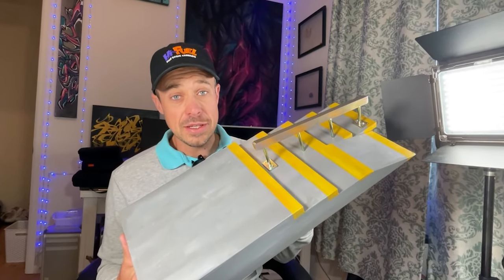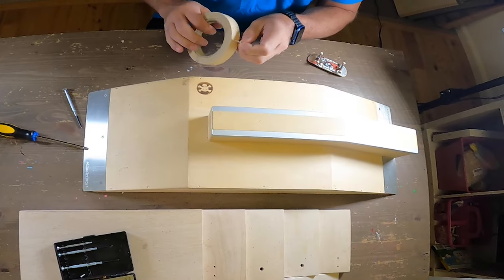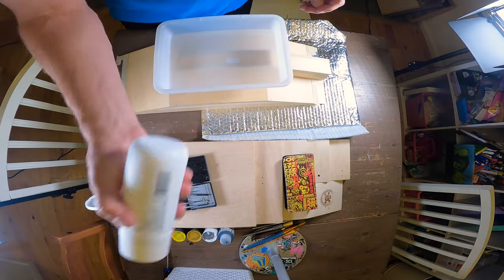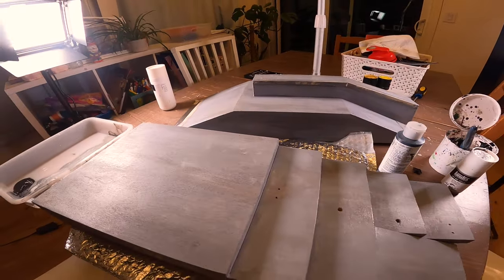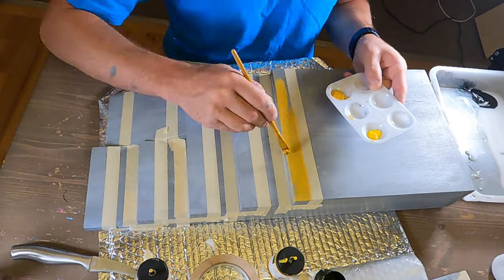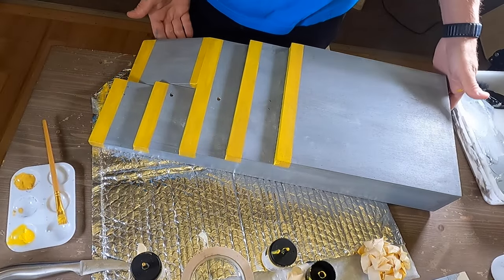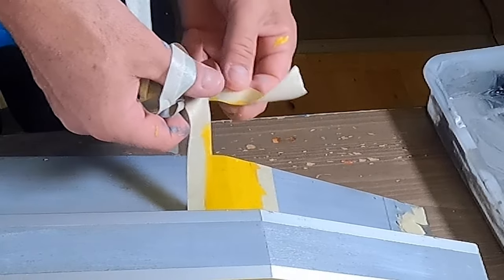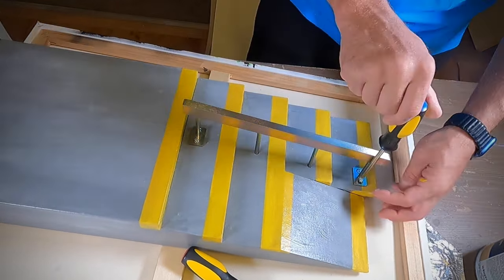Painting Black River fingerboard Obstacles with Pager One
Pager One. Finally getting around to painting these Black River fingerboard pyramid and stair set! I got these almost a year ago and they just have a raw wood looking material. I'm just painting them to look like cement with classic yellow curbs. I'll defiantly be painting a bunch of graffiti on them soon as well. Fun video tho and once they dried I got a few fingerboard skate clips to end the video. I'm newer to the fingerboards but it's been such a fun skate nerd hobby i'm glad I found it! I have some art models dropping soon at ChemsFB. Make sure to check them out for all your finger skate needs. ~ Thanks ~ Pager One ~ Tristan Minton ~ Royal Stain

Music Envato: Tropical Hip Hop.mp3 & BMI Jonathan Shapiro - Lofi Interview